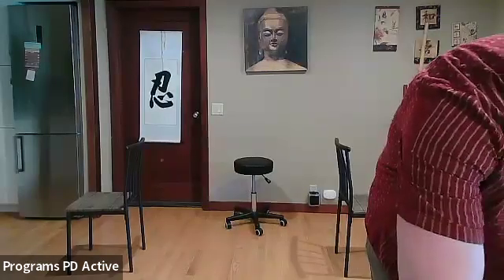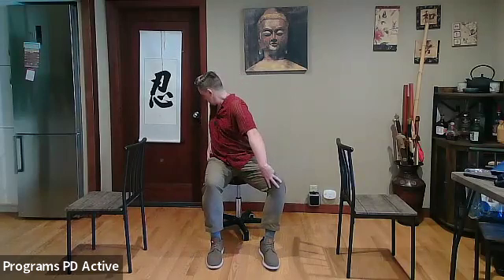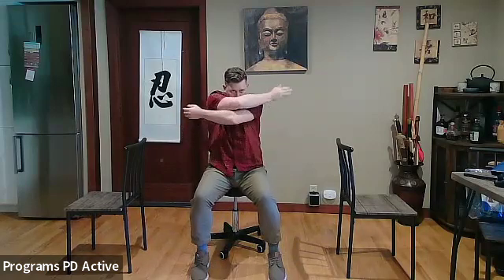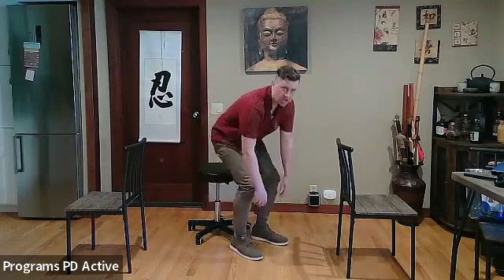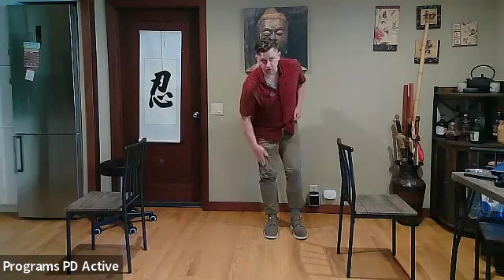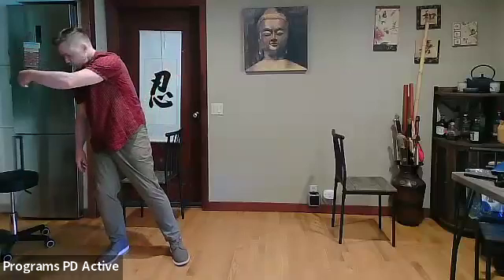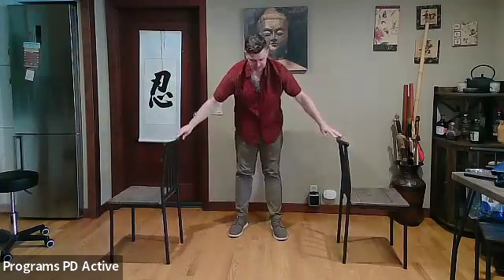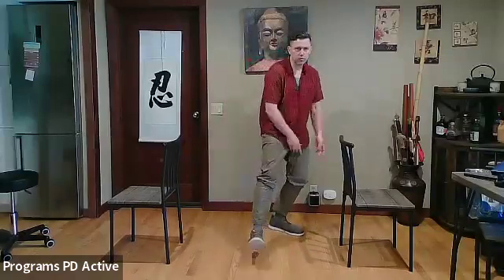Otto Dittmer's Tai Chi for Gait and Balance for PD Active - July 22, 2024